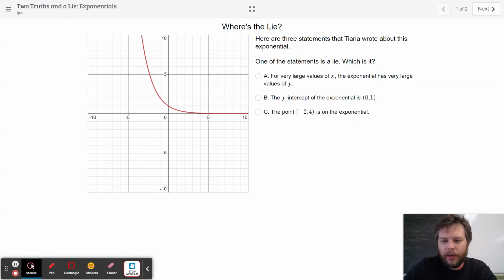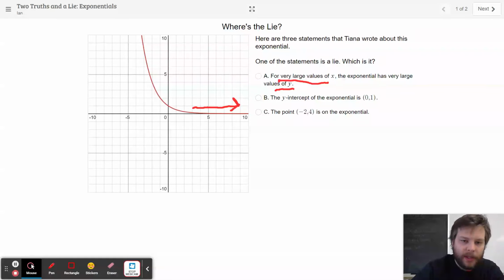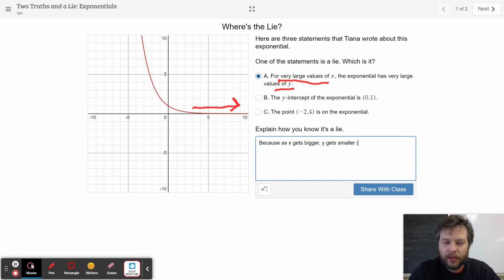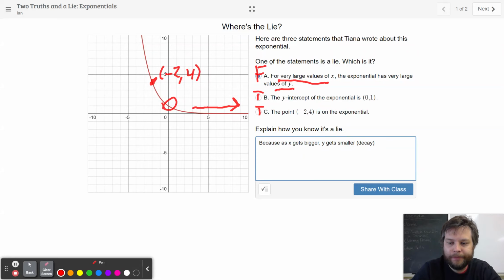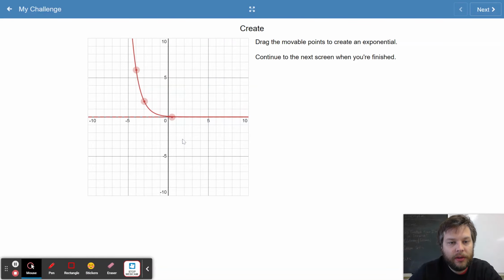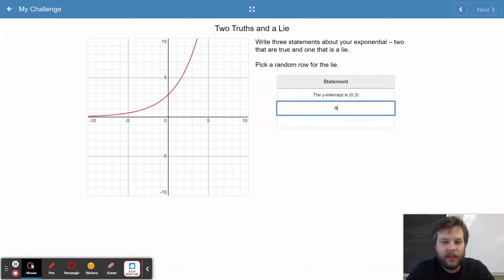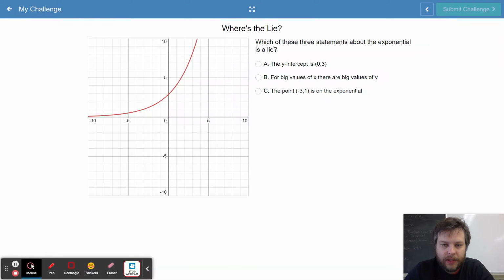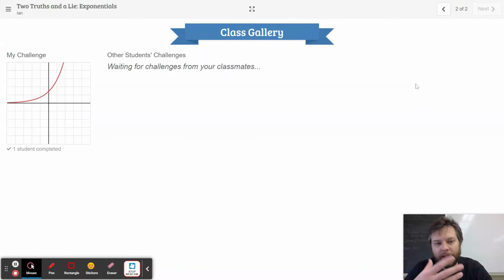Two Truths and a Lie: Exponentials